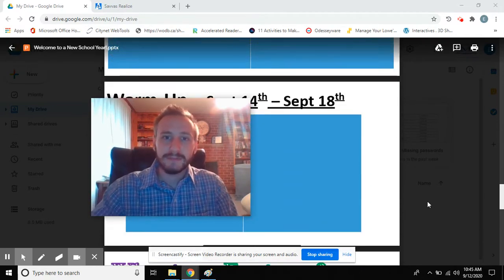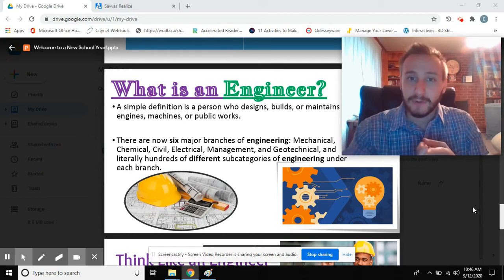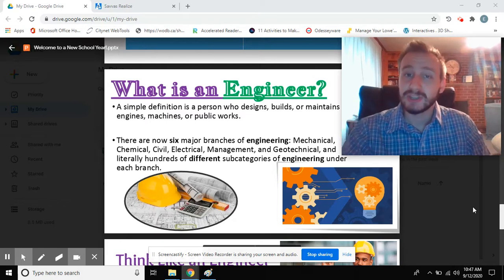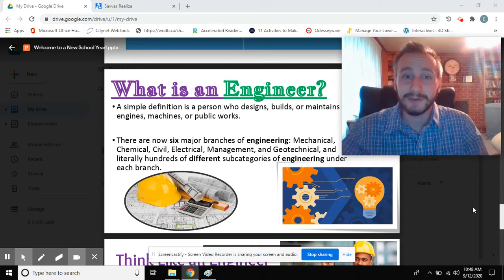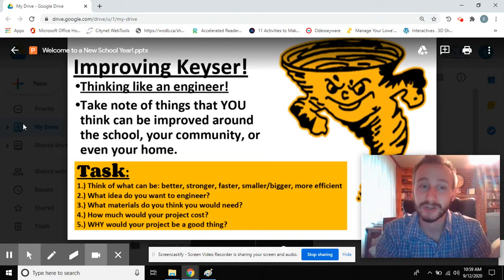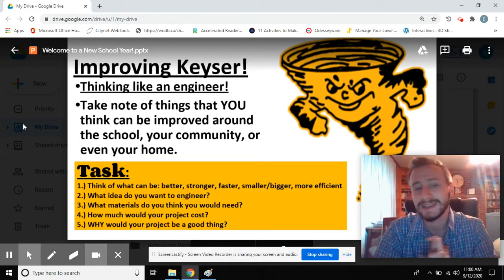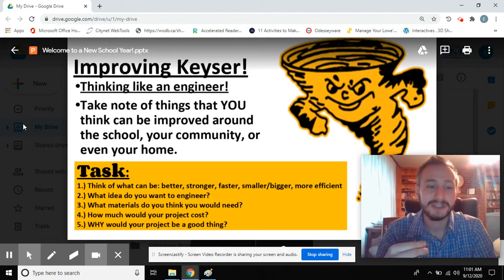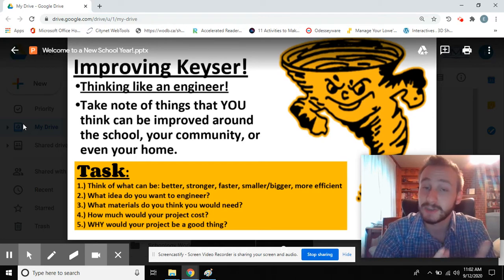Think Like an Engineer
Here is the video for your assignment of "Think Like an Engineer".